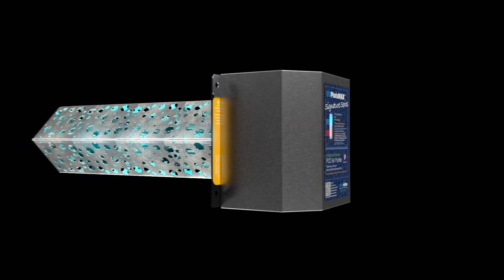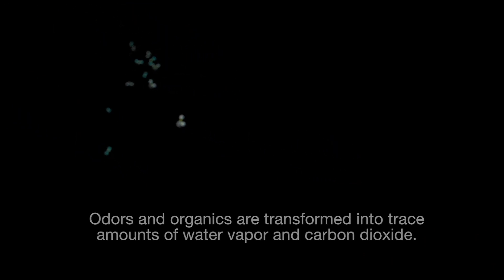Introduction to Ultravation Professional Indoor Air Quality Products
A video compilation of just some of Ultravation's professional indoor air quality products.

Ultravation® Solaris® PCO Air Purifier™: Optimizing your indoor air for healthier living. Solaris® air purifiers eliminate air contamination beyond the reach of filtration. Contamination at this molecular scale is not captured, it’s destroyed using uniquely combined technologies of UV light, photocatalytic oxidation and ionization to improve the air at the molecular and microscopic levels.

Ultravation® UVS-Advantage™ HVAC air and surface sanitizer for cleaner air and energy efficiency. UVC-Advantage™ is a compact one-piece UV Light for a new level of convenience and versatility in HVAC disinfection! UVC-Advantage is an amazingly versatile way to create an IAQ system in HVAC equipment. Starting with UV light for component disinfection, the UVC-Advantage Powered UV lamp module is a remarkable feat in compact design! It is sized so small that the lamp and power supply are integrated to form one unit. Installation could hardly be easier. Beyond the simplicity of a one-piece UV light, at 3-1/2" x 4-1/8" x 1-5/8", it will fit just about anywhere. UVC-Advantage’s size allows mounting outside or inside the air conditioner.

Ultravation® ProgressiveMedia™ Whole House Air Cleaners: better particle capture, better efficiency and long filter life! ProgessiveMedia™ air cleaners are designed to be the most efficient, effective, and easy to use filters available — totally practical whole house air cleaning. ProgessiveMedia™ easily captures 99% of particles 5 microns or larger (such as pollen) and much more with its pleated, layered design that has nine times more surface area than a traditional flat air filter. And the filters are built with technologically advanced Ultravation® UltraStrand™ hypoallergenic fibers that are uniquely shaped and electrostatically charged to attract particles for the highest value in whole house air filtration today. ProgressiveMedia™ filters require no maintenance, and provide consistent indoor air quality improvement over their entire extended life!

Ultravation® UVPhotoMAX™ Signature  Series / UVPhotoMAX™ PTE Series: Whole House Advanced Oxidation Air Purifier for HVAC Systems. The UVPhotoMAX improves indoor air quality (IAQ) by removing odors, bacteria, viruses and allergens from the HVAC airstream! This advanced oxidation air purification system is a compact but very powerful whole house air purifier that operates conveniently on 24-240 VAC Smart-Power. It is a second generation design that achieves a state-of-the-art level of airborne germ killing and odor reduction capability.  It has patented adjustability up to 5000 sq. ft. coverage.